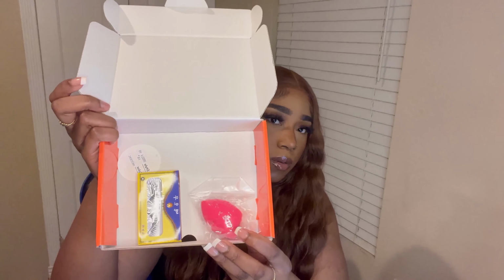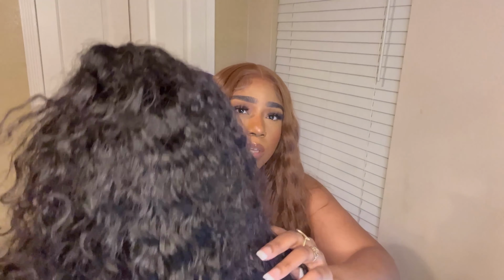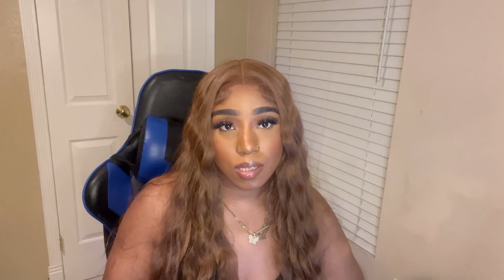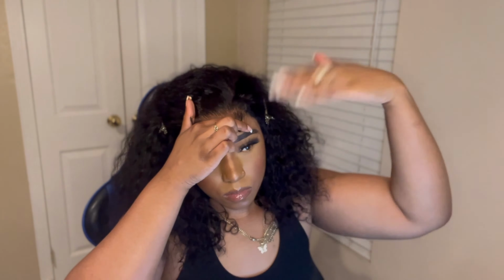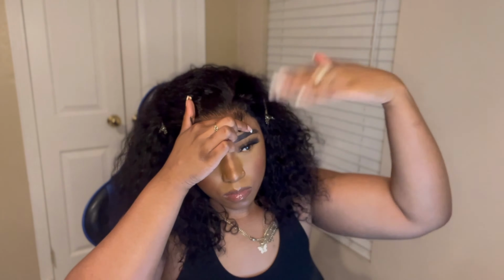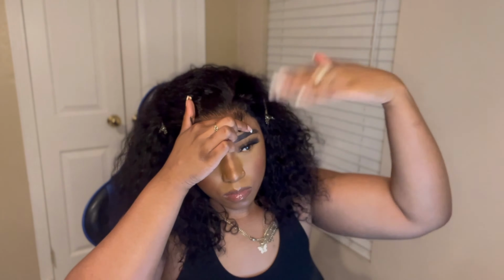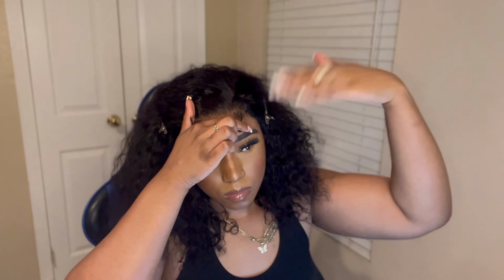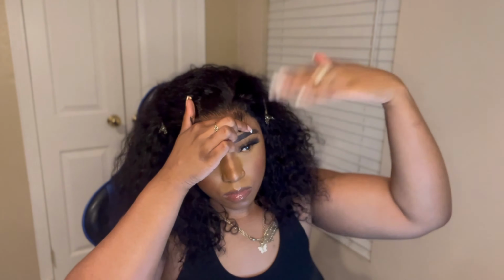Easy Closure Install On The Best Deep Wave Closure Wig! + Wig Review | Enivuoso Hair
Today I'm just showing you guys a quick closure wig install with one of the best deep wave closure wigs I've tried!

You can find the hair in my storefront linked down below!